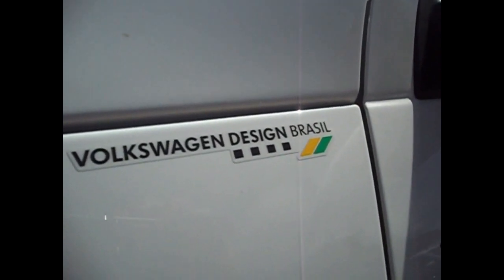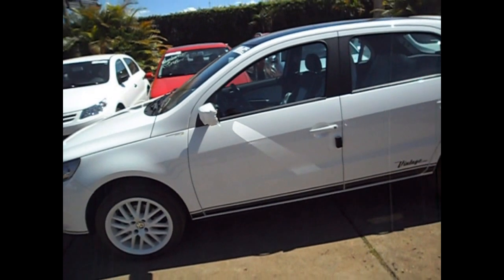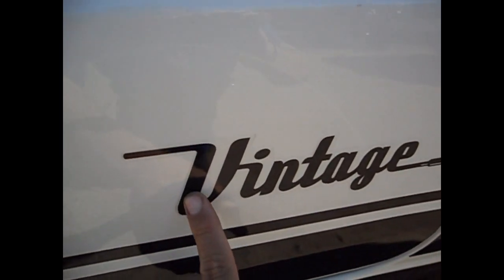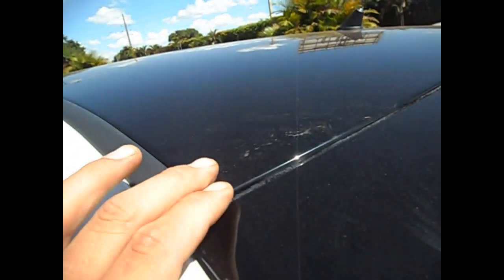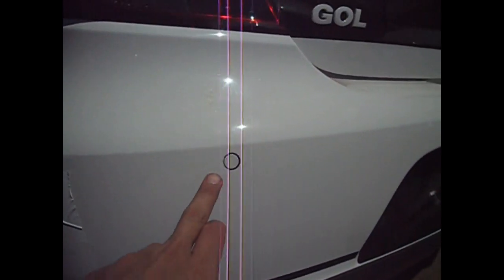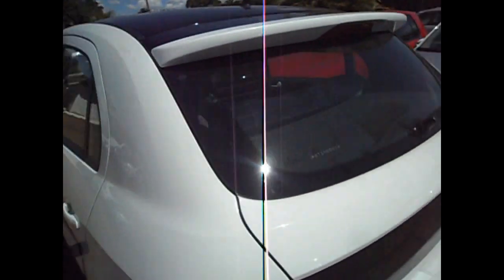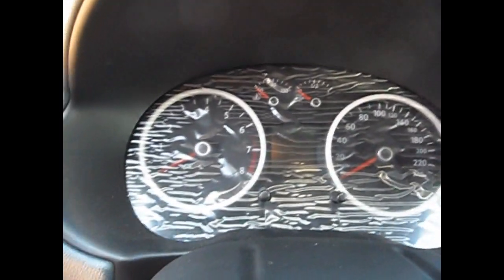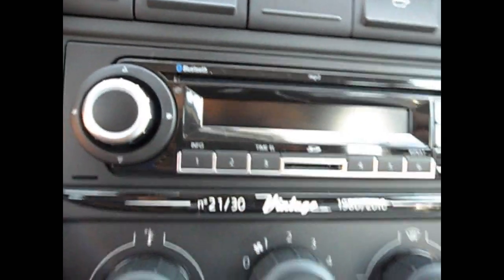Avaliação do Novo Gol Vintage